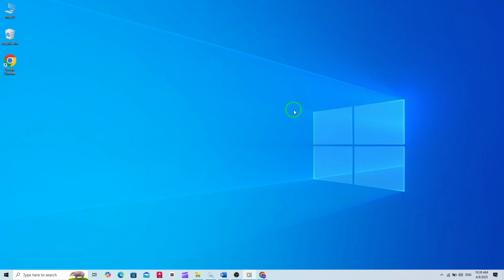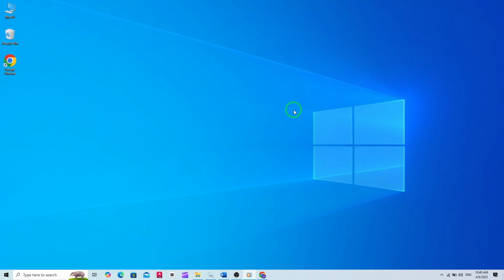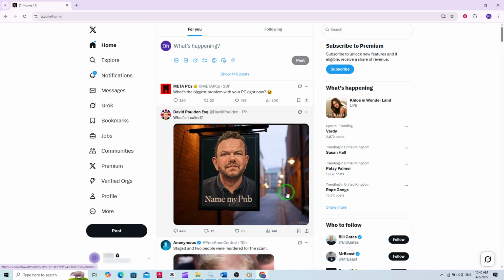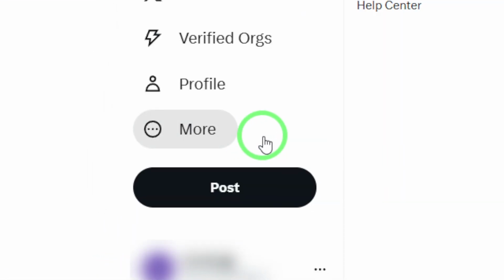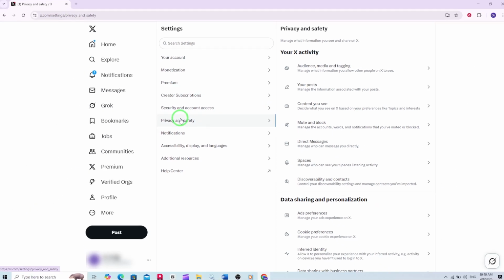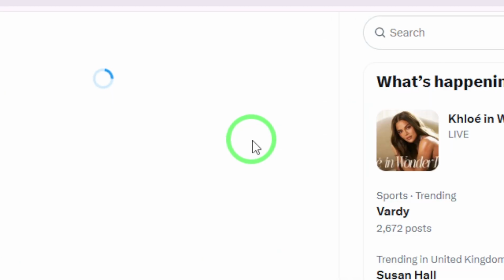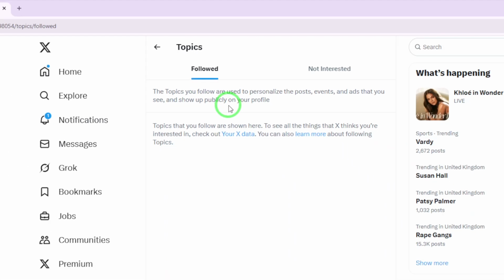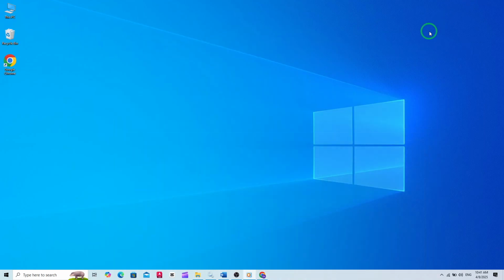How To Find Your Followed Topics On X (Twitter) On PC (New Update)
Learn how to find your followed topics on X (formerly Twitter) using your PC with this simple guide.

Steps:

1. Open X from your browser.

2. From the left-side menu, click on the "More" icon.

3. Enter "Settings & privacy," then select "Privacy and safety."

4. Click on "Content you see," then choose "Topics."

5. Select "Followed."-
Timeline:
00:00 Start
00:12 How to do it
01:05 End